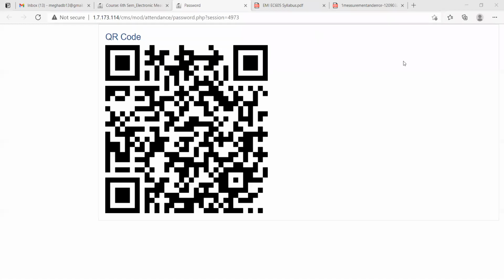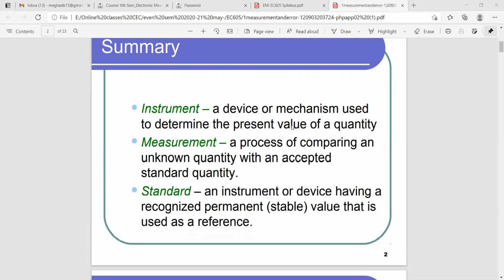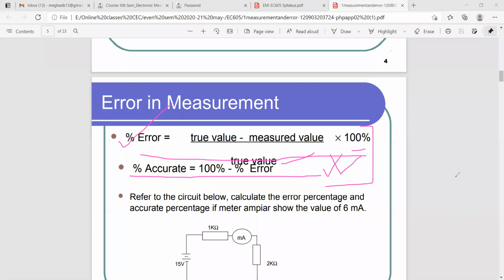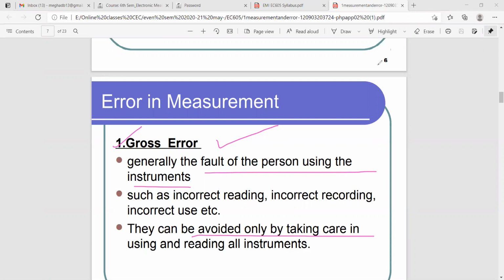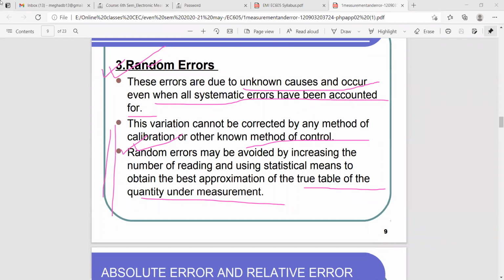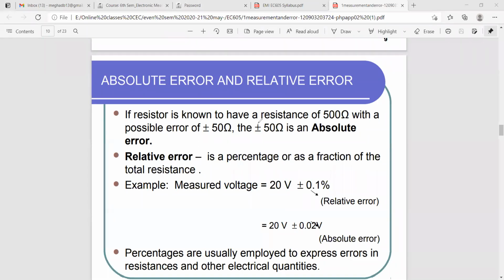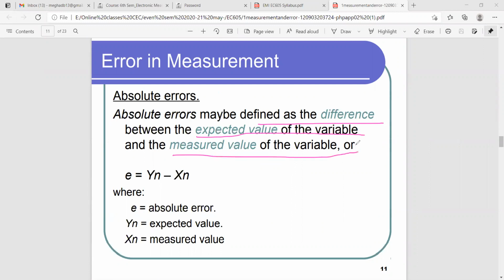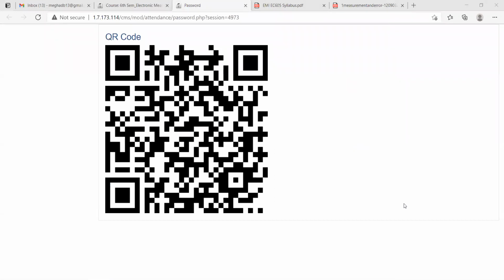EC605N_EMI_ECE 6th Sem_Lec 1